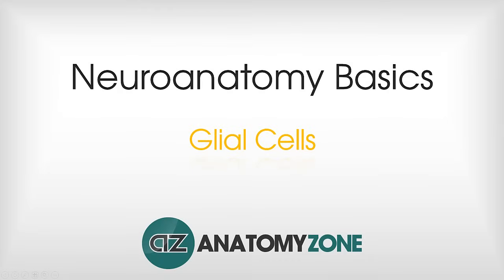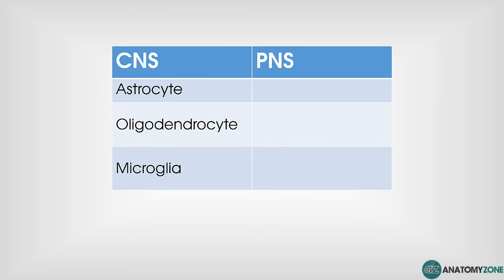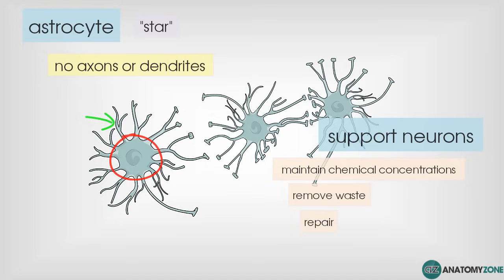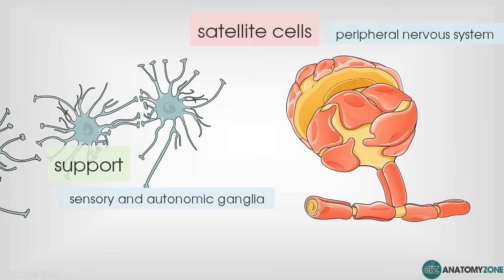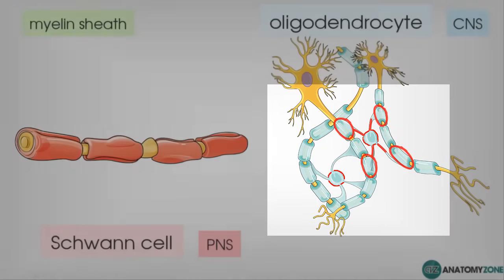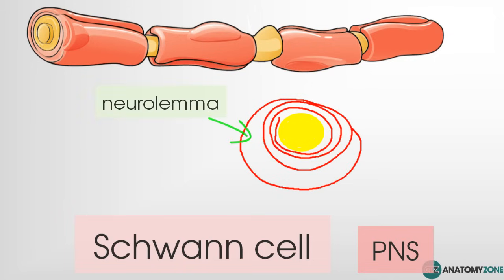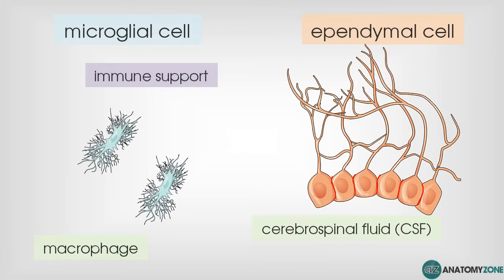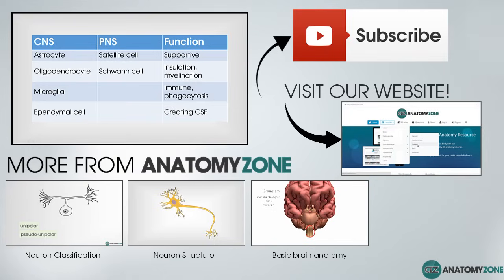Glial Cells - Neuroanatomy Basics - Anatomy Tutorial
In this anatomy tutorial we look at the different types of glial cells in the central and peripheral nervous system.

The following structures are discussed:
- astrocytes, vascular foot process
- oligodendrocytes, myelin/myelination,
- microglial cell
- ependymal cells, cilia, brain ventricles, choroid plexus, cerebrospinal fluid
- Schwann cells
- Satellite cells, sensory and autonomic ganglia